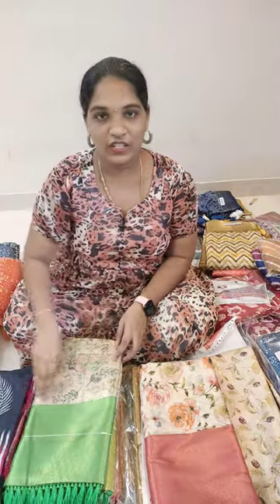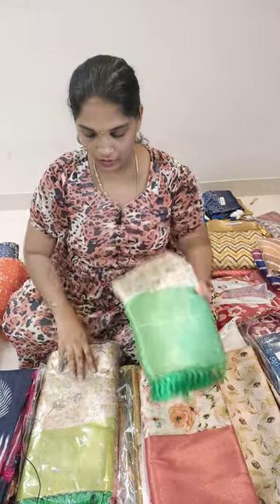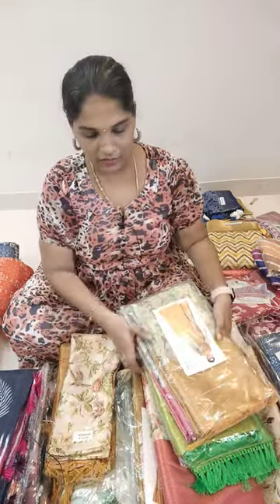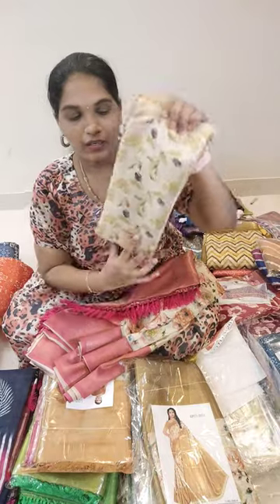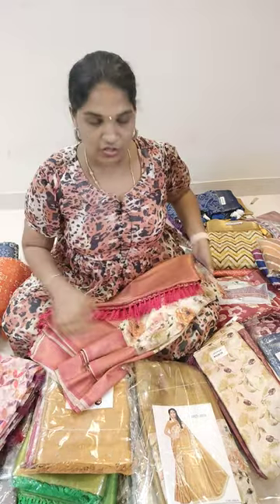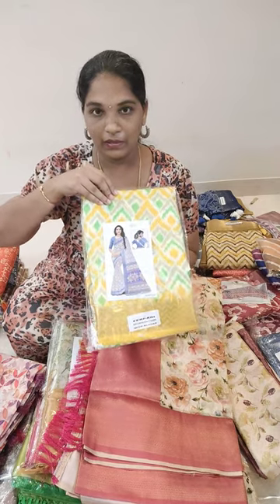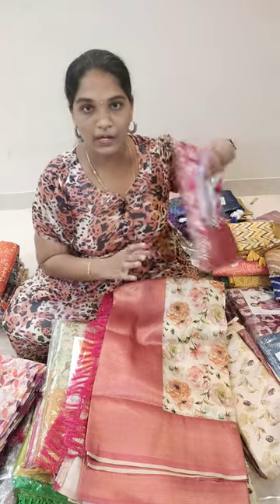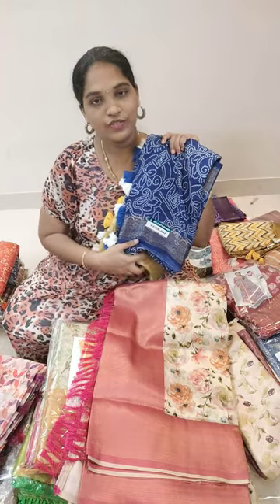Back to Work/ Festival Collections Started/ Digital Softy silk sarees/ thiya Trendy Collection's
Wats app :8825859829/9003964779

😊😊 *For Regular Updates and Resellers pls Join below group or Forward your Friends and Family* 😊😊
Wats grp link❤️❤️❤️❤️🔗🔗